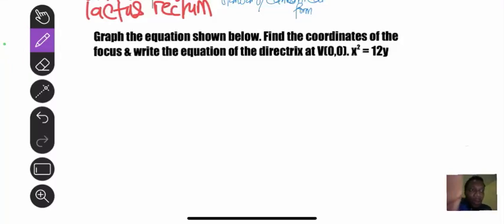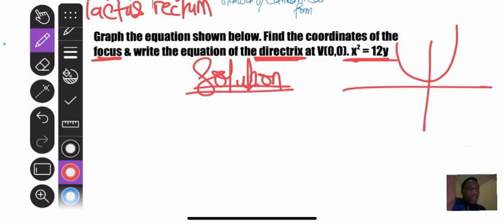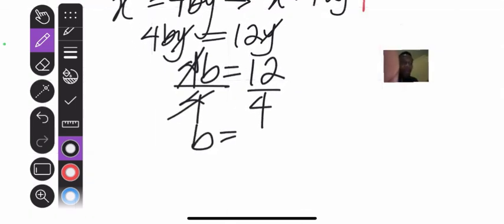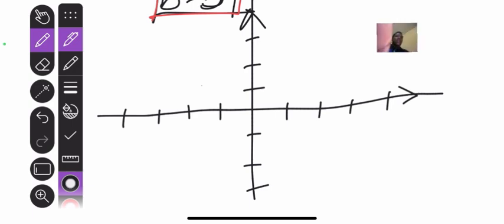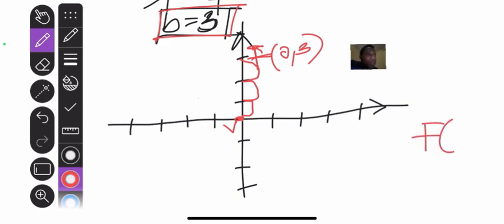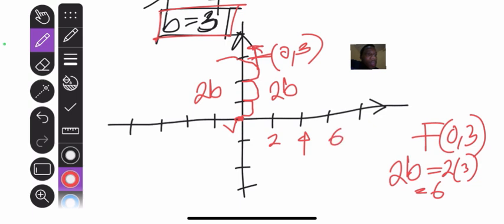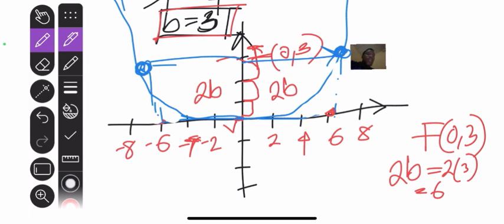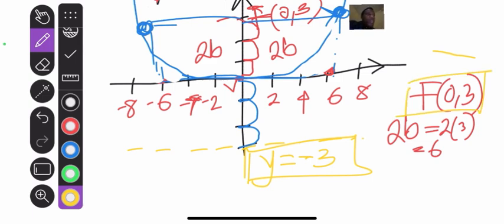CONIC SECTION : PARABOLA PART 2